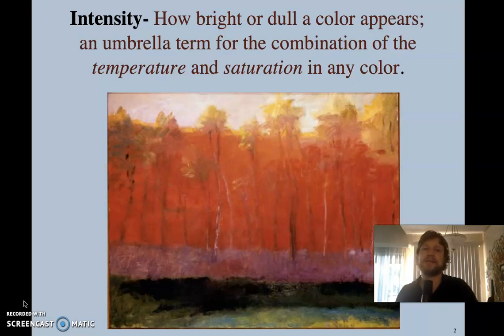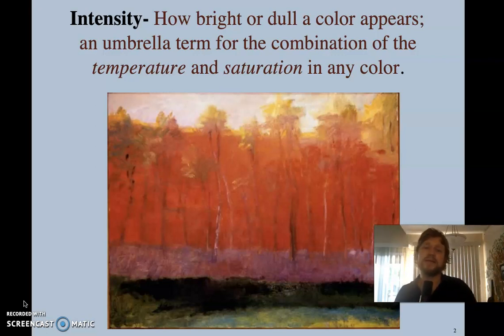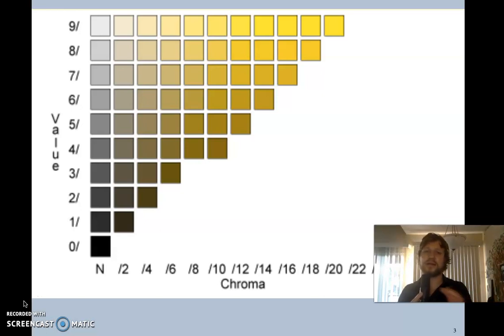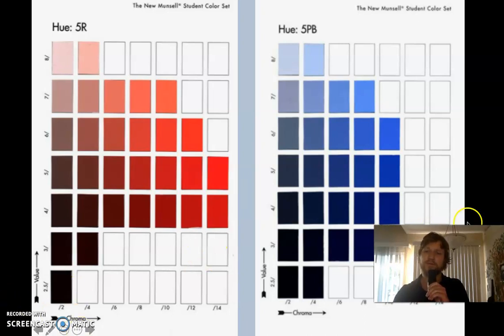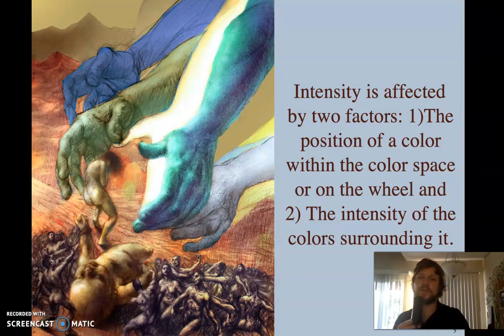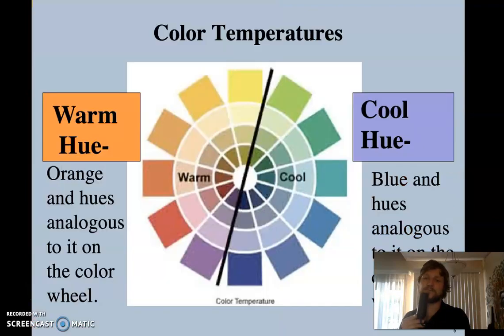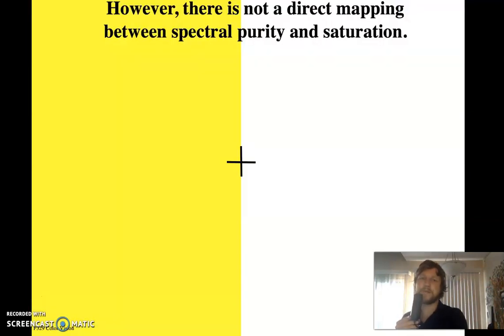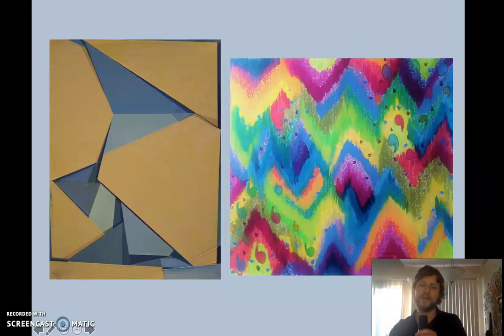Color Theory 4- Intensity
This mini-lecture explores the Intensity dimension of color.